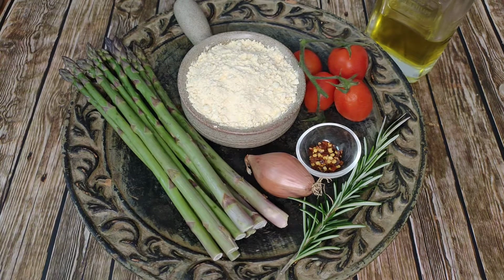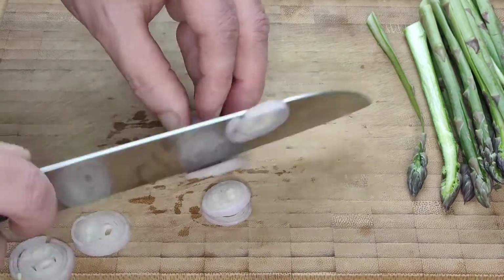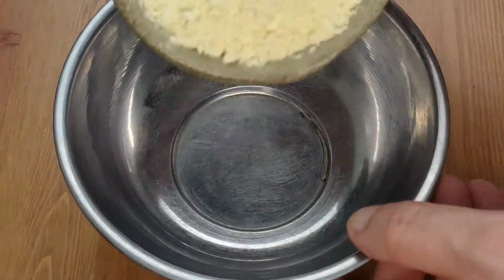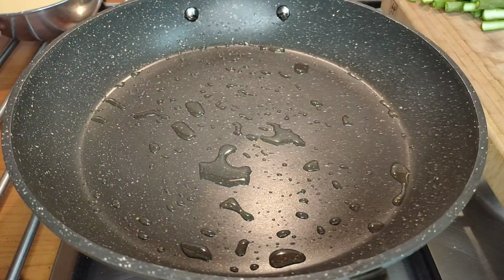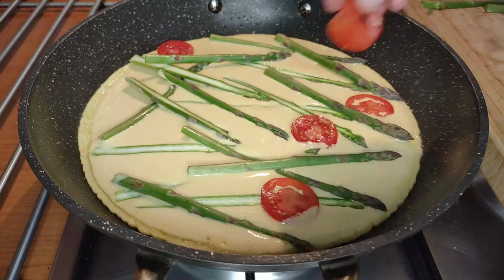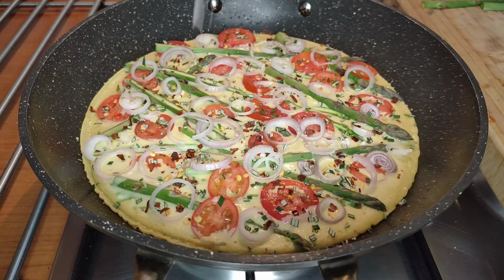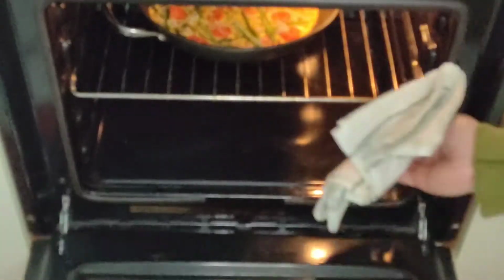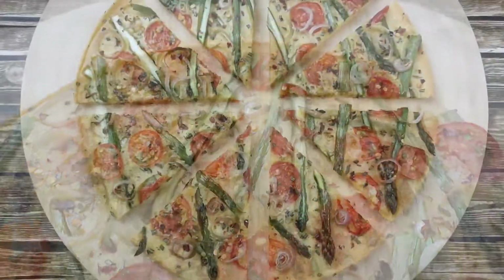Farinata con asparagi & pomodorini. Farinata with asparagus & cherry tomatoes.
Farinata is a super easy to make flatbread/pancake, made from a simple batter of chickpea flour, water, olive oil and salt- you can't get easier than that! Topped with asparagus, cherry tomatoes, shallot, chili and rosemary it becomes some so awesome you won't believe it! You have to try this!